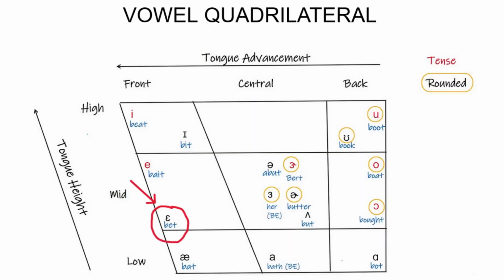English Pronunciation: Vowel Sounds: /Ɛ/ “Short E Sound” (Not Really). FREE BONUS PDF.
The /Ɛ/ vowel sound in English is not present in all languages. Spanish does not have it.  German doesn’t have it.  It is my understanding that some dialects of Japanese, Mandarin and Arabic do not have it. Many Indian languages do not have it.  So, I thought this would be a good vowel sound to focus on!

Today, we will do 4 things:
1) learn a 4-step process to produce a perfect /Ɛ/
2) Understand length variations in the vowel sound
3) and 4) Take 2 challenges to practice discriminating between the /Ɛ/ and other vowel sounds to build a strong mental model.

And as I always do for my sound-related videos, I have created a free bonus PDF for you with a list of words that have the /Ɛ/ sound in them. So you can keep practicing! But make sure you watch this entire video first, because then, you will get the most out of the free PDF.

If you watched my vowel Masterclass video, you know that a vowel is characterized by 4 elements.  The 4 elements that characterize vowel production are:
1) Tongue height
2) Tongue advancement
3) Tension/Length
4) Lip Rounding:  retracted, neutral, rounded or inverted
The /Ɛ/ sound is a mid, front, lax and unrounded sound.

Follow these 4 steps to make the /eh/ sound:
Step 1:  Drop your jaw
Step 2:  Tongue tip behind bottom front teeth
Step 3:  body of tongue arches up toward the roof of your mouth
Step 4: Back of the tongue stretches out sideways (you should feel the sides along the back of your tongue touching the bak molars.

This sound is sometimes called the short E sound. This is misleading.  While Ɛ is a short sound, it is not merely a shorter version of the “long E sound”.  It is qualitatively a different sound. It differs in tension, and in tongue position.  And similar to the /ɪ/ sound, the / Ɛ/ sound also changes in length depending on what comes after.  We use a longer / Ɛ/ sound when the / Ɛ/ is in a stressed syllable, and is followed by a voiced consonant. We talked about voiced and unvoiced consonants in my Consonant master class video

Here are some minimal pairs.  In the first word in each pair, the / Ɛ/ is followed by an unvoiced consonant, and in the 2nd word, the /ɪ/ is followed by a voiced consonant.  Pay attention to how we lengthen the vowel when it comes before a voiced consonant.
-Wet wed
- Peck peg
- Bet beg

The video contains 2 challenges to help you build a strong auditory model of the /Ɛ/ sound.   I hope you were not only able to hear the /ɪ/ more easily and consistently, but, you were also able to produce correctly!

Now, you are ready for the free PDF!!  In it, I have a lot of 1, 2, and 3-syllable words for you to practice. For multi-syllabic words, the vowel that makes the / Ɛ/ sound will be indicated in red.

There are quite a few words in which either the /Ɛ/ or the /uh/ or the /ɪ/ sound can be used. For example:  En-ter-tain-ment:   in the 4th syllable, ment, you can use the shwa,/uh/ or the /ɪ/ sounds.  They will each sound ever so slightly different, but no one will be confused regardless of what sound you use.  Because it is unstressed syllable in a 4 syllable word, and there is enough information in the rest of the word for people to know exactly what is said.

🔴 Free Bonus PDF with LOTS of practice words: /Ɛ/ Vowel Practice Words.pdf

🔴 Life is all about communication! Learn how to become a Brilliant Communicator
🔴 Master the English Language 🔴 We are all on a journey of self-improvement! Set goals like you mean it, and crush them. Learn the secrets to achieving any goals you set